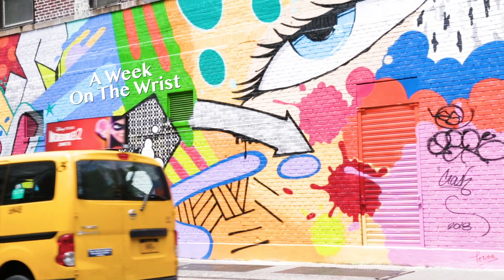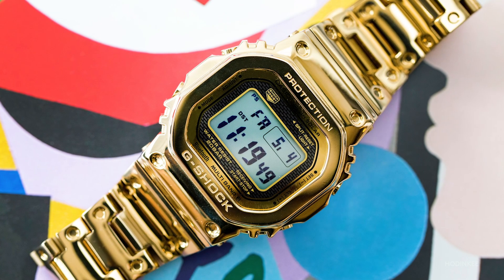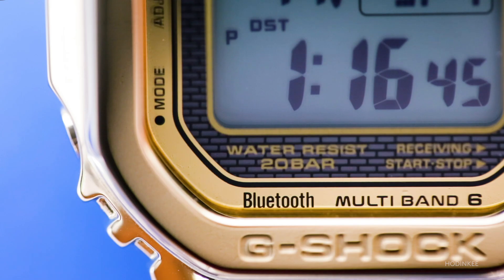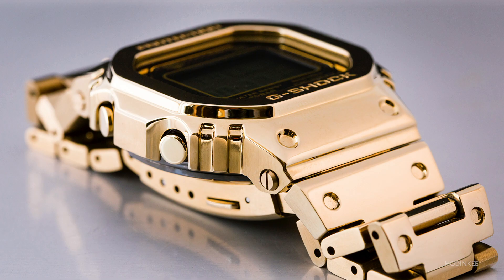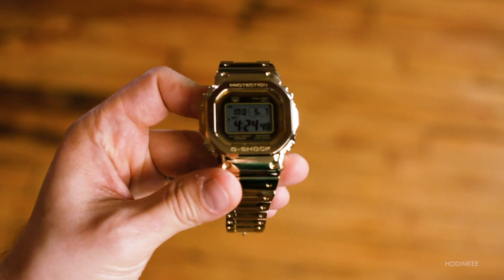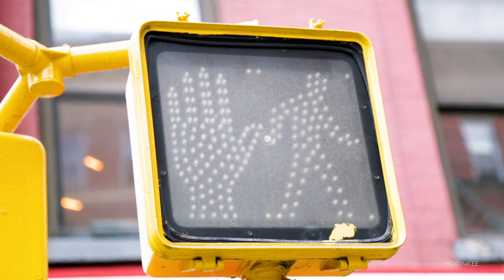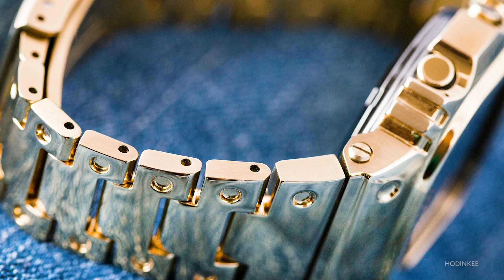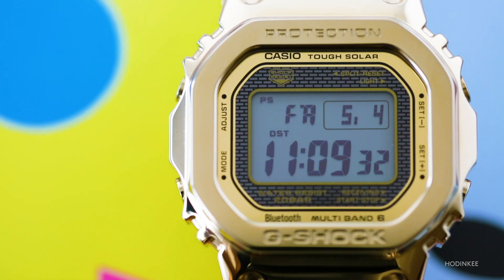A Week On The Wrist: The Casio G-Shock GMW-B5000 Full Metal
When I first heard about this watch in the midst of Baselworld and all its associated craziness, I kind of didn't believe it. An all-gold, all-metal G-Shock? Why? But then I saw it and I immediately understood exactly why. It all boils down to one word: fun.

It's easy to forget in the competitive world of horological one-upmanship that ultimately, in the 21st century, watches are about nothing more than pleasure. We don't need mechanical timekeepers any more than we need sundials, so if you're not going to look down and smile every time you see that thing wrapped around your wrist, then you're doing it very, very wrong. Sure, there's plenty of enjoyment to be derived from reading about different kinds of escapements, lots of joy to be obtained from sharing drinks with other watch collectors as you debate the finer points of German versus Swiss anglage, and, yes, despite how it might sound, there is no small amount of amusement to be wrung out of knowing that in your collection sits rare, valuable pieces that put you in a particular pantheon of enthusiast-collectors.